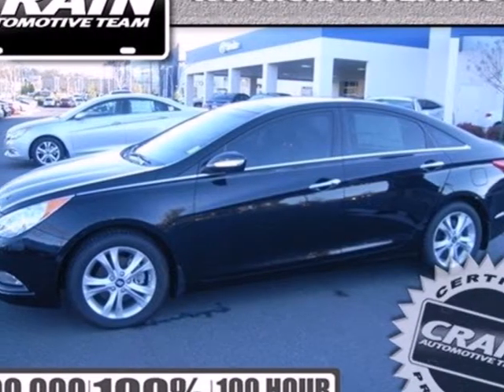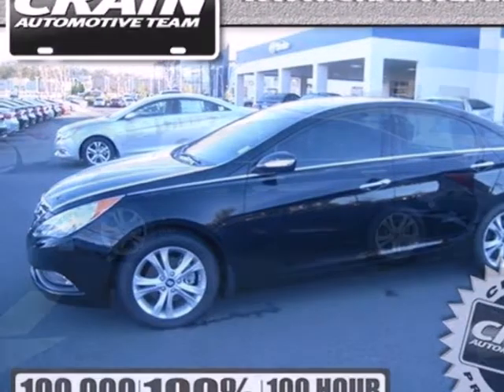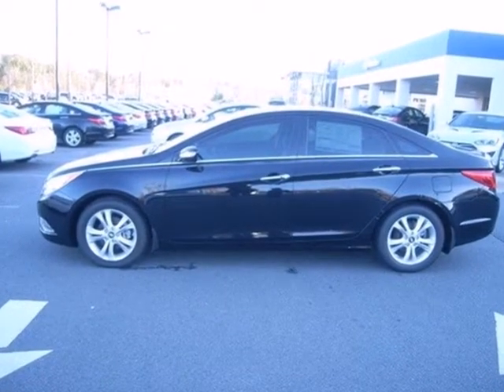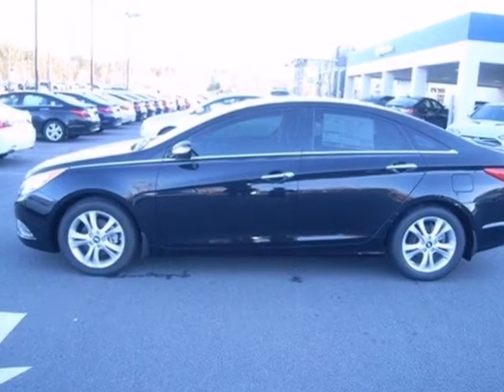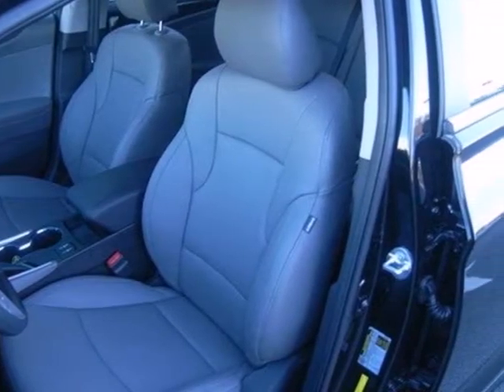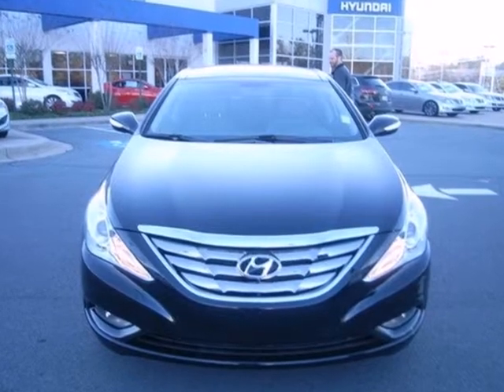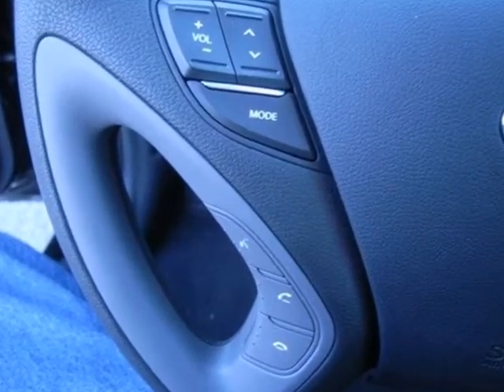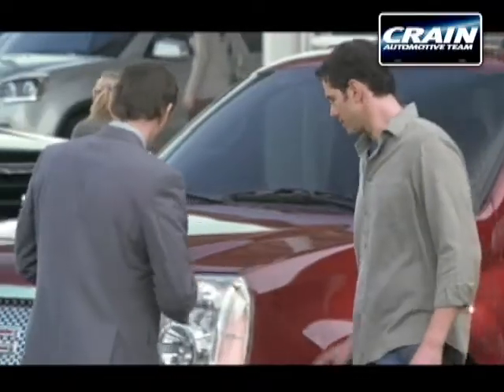2013 Hyundai Sonata Little Rock AR Bryant, AR 3HS9634 SOLD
SOLD - crainhyundai.com SOLD - Call or visit for a test drive of this vehicle today! Phone: Year: 2013 Make: Hyundai Model: Sonata Trim: Limited Engine: Gas I4 Transmission: Automatic Color: Midnight Black Interior: Gray Stock #: 3HS9634 a onclick="cancelEvent(event);ceP(this);" href="javascript:;"Get Internet Price/a AtCrain Hyundai Little Rock we work hard to get you into the vehicle you have always wanted. That new, used, or certified pre-owned vehicle is waiting for you, and we work with a vast array of lending sources to make sure you will get the most complete and comprehensive financial package available. Crain Hyundai Little Rock Service Department strives for 100% customer satisfaction. From general maintenance such as oil changes to major repairs, let Crain Hyundai Little Rock service your vehicle. Our dealership is one of the premier dealerships in the country. Our commitment to customer service is second to none. We offer one of the most comprehensive Parts and Service Departments in the automotive industry. At Crain Hyundai Little Rock, we strive to make buying or leasing a new vehicle a pleasant and rewarding experience. Our primary concern is the satisfaction of our customers. Our YouTube Channel was created to enhance the buying experience for each and every one of our internet customers. Address: 11701 Colonel Glenn Rd Little Rock AR Bryant, AR 72210